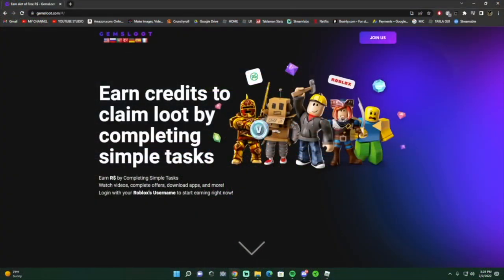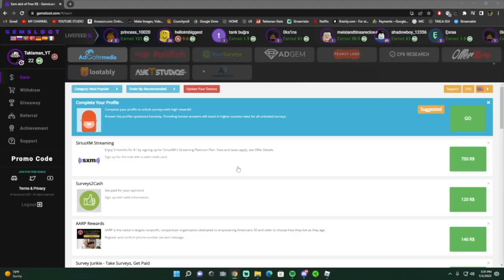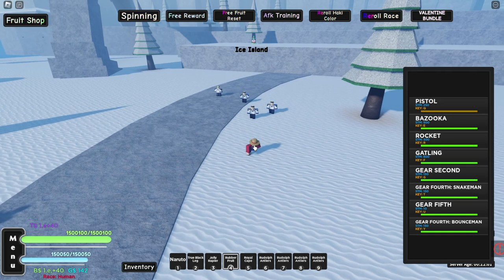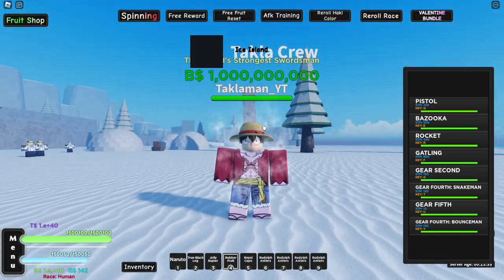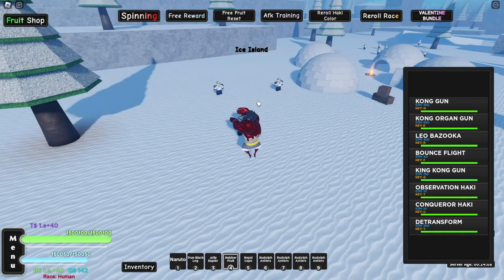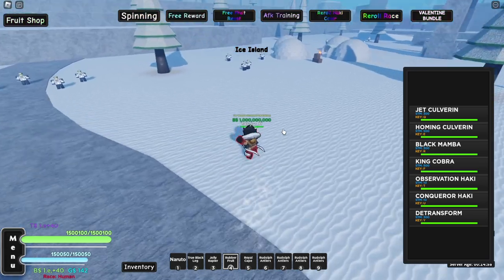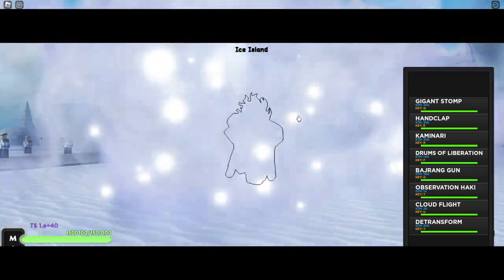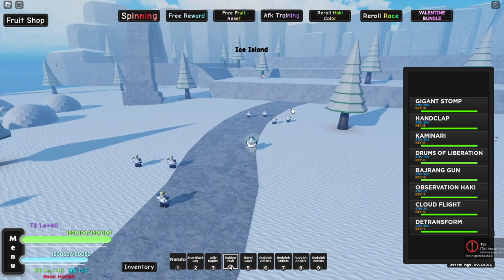I Became LUFFY In A One Piece Game! (Showcasing All Rubber Fruit Gears) Roblox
Here is a video of me becoming Luffy in A One Piece Game and the full showcase! Hope yall enjoy the video!:)

This is the discord^ where my team and I will build a game inspired by anime rifts and many more!